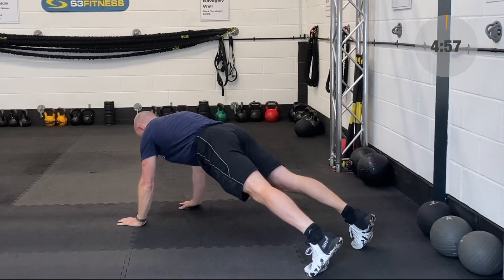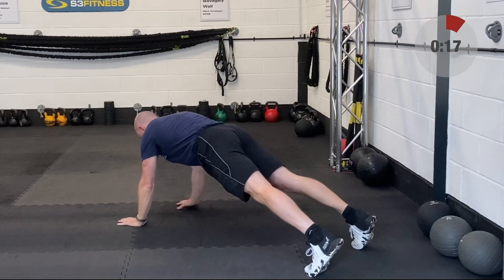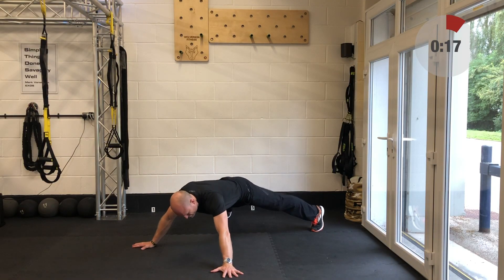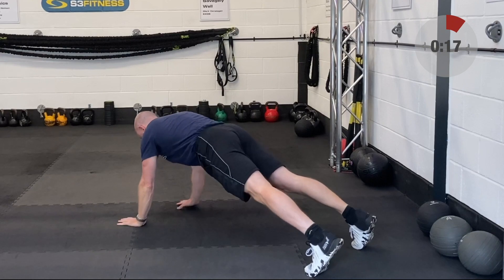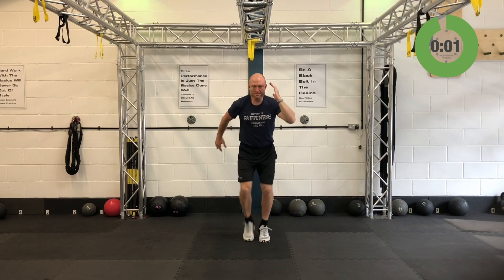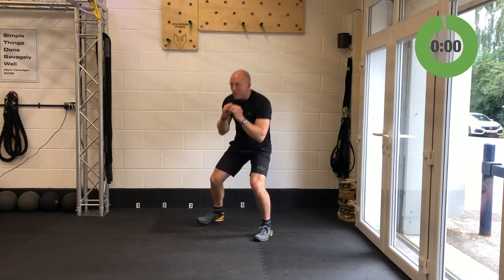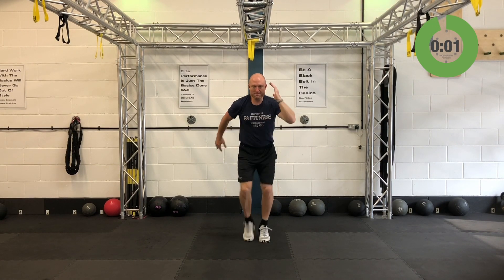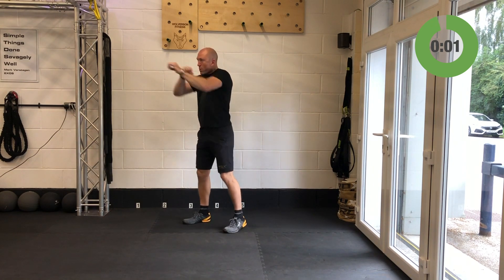BW Circuit 4